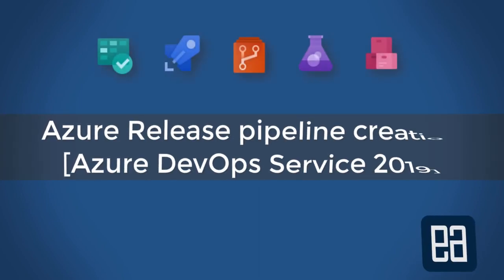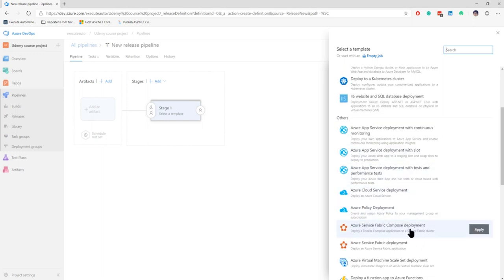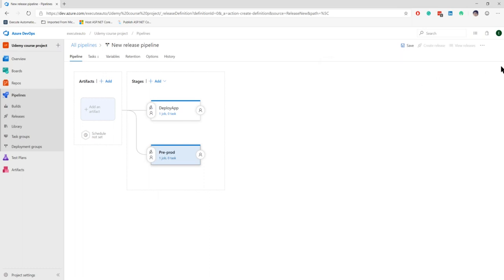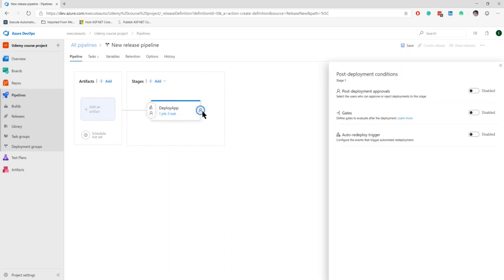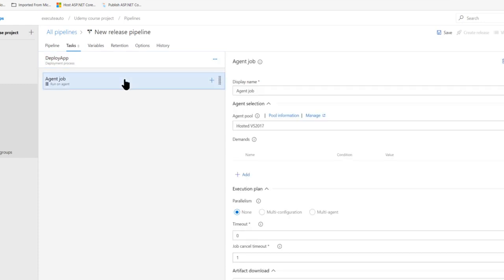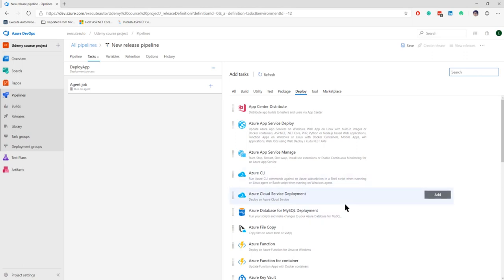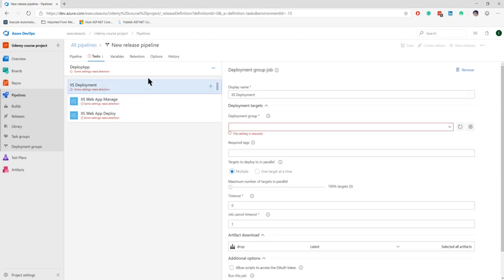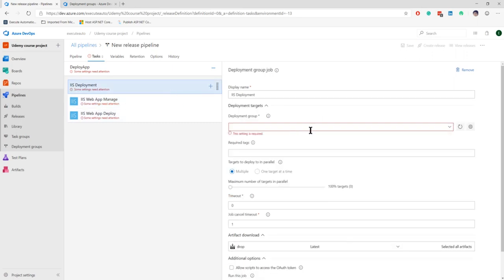2 Creating Release pipelines